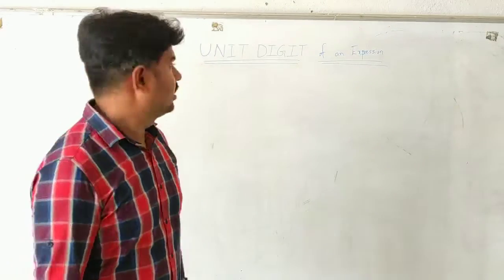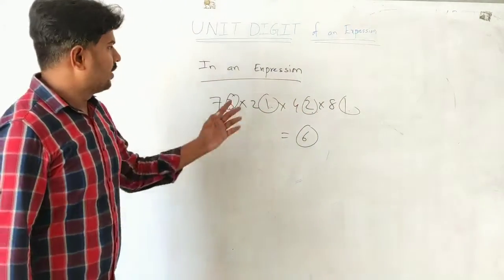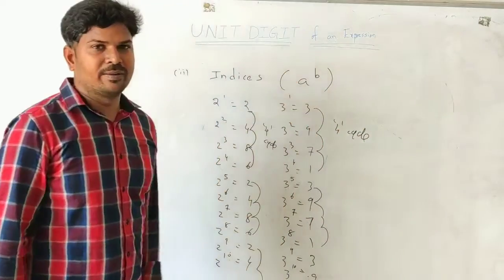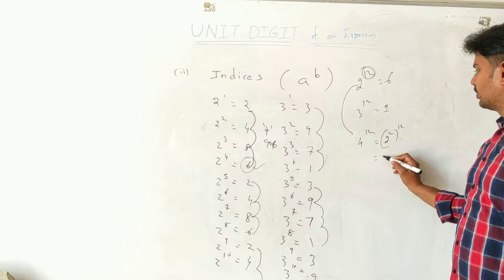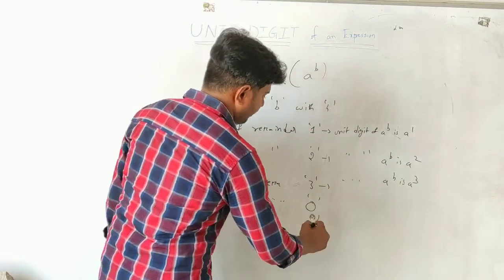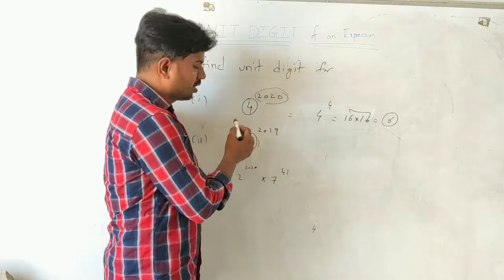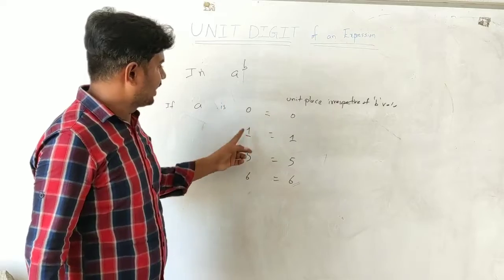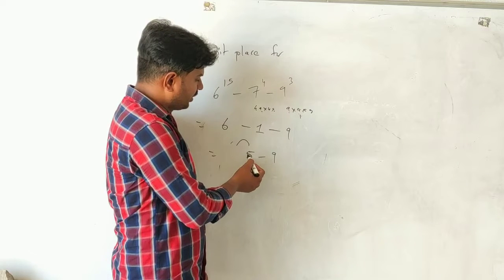Aptitude-Quick and Easy way of learning Unit's Place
Useful for academic and all competitive exams